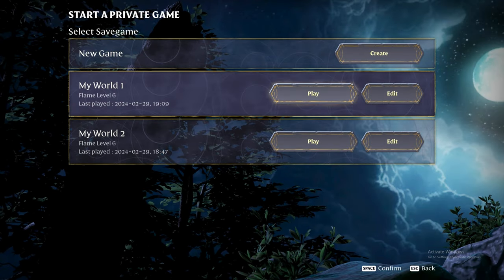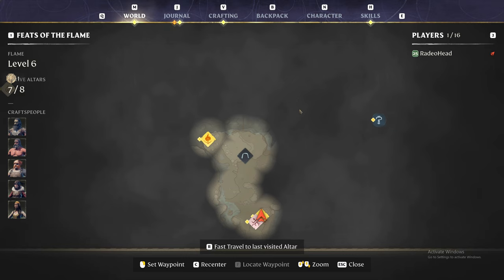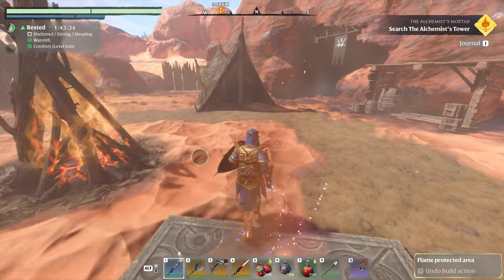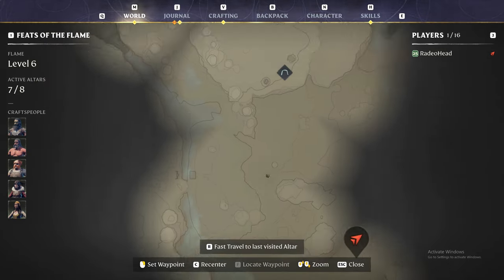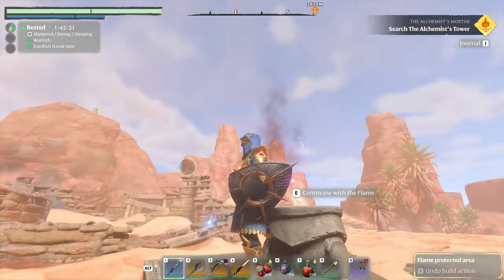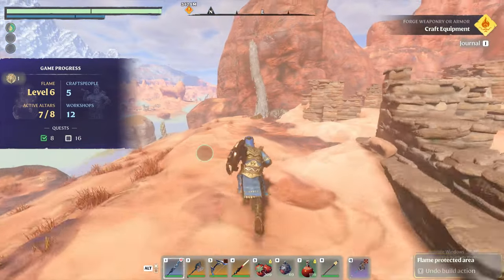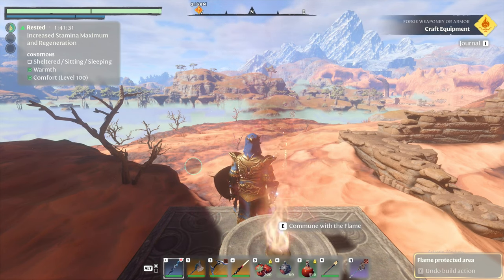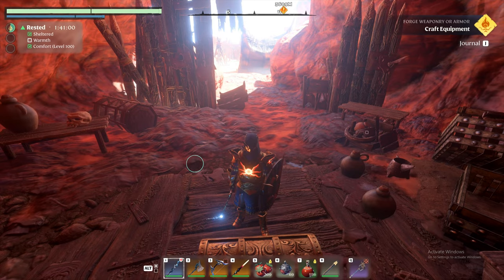Legendary Mega Gold Chest Loot How To - Finding Two EASY Locations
In this video, we will be showing you how to find two easy locations to unlock the Legendary Mega Gold Chest Loot in Enshrouded. These chests contain valuable rewards and are definitely worth the effort to unlock. We will provide you with step-by-step instructions on how to locate these chests and claim your well-deserved loot. Don't miss out on this opportunity to enhance your gameplay and gain an advantage in the game! If you enjoy discovering hidden treasures and unlocking rare items, this video is perfect for you. Follow our tips and tricks to become a master at finding Legendary Mega Gold Chest Loot in Enshrouded. Get ready for an exciting treasure hunt and reap the rewards that await you. Let's embark on this adventure together and see what treasures we can uncover!

If we miss something or do something wrong, please let us know with a comment.

And it's all in 4k surround sound video !